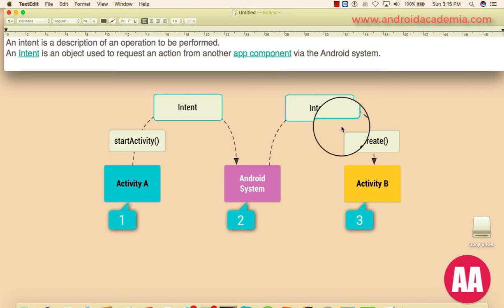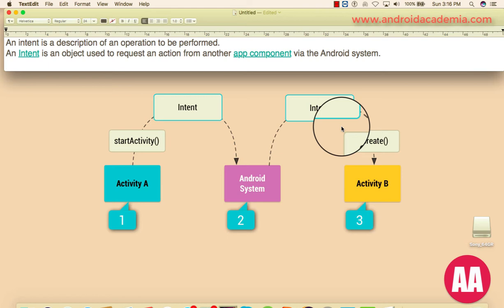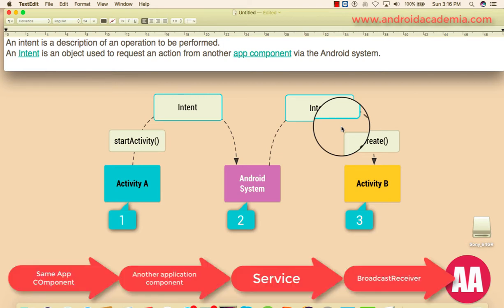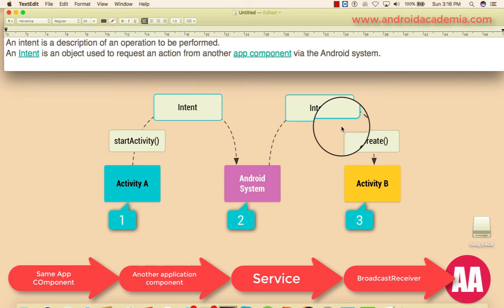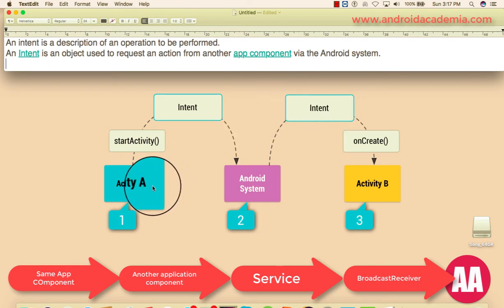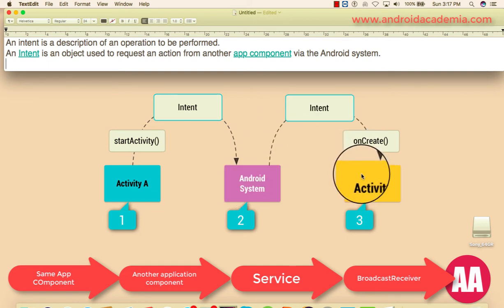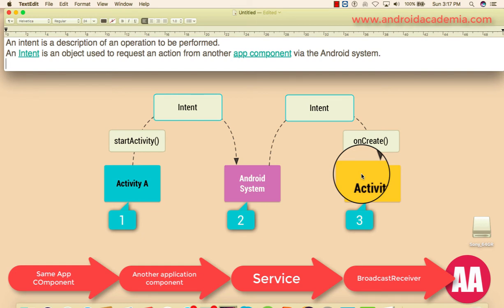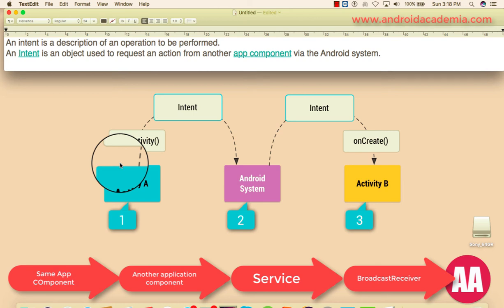5 Android Fundamental : Overview of Intent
Simple Overview of Intent from Android Fundamental Hands on course form Android Academia join this course by clicking